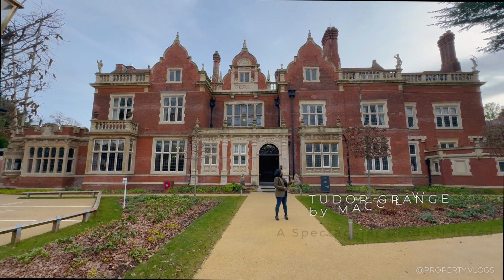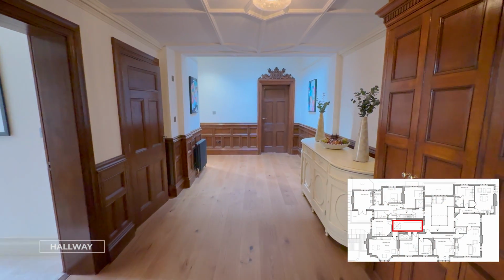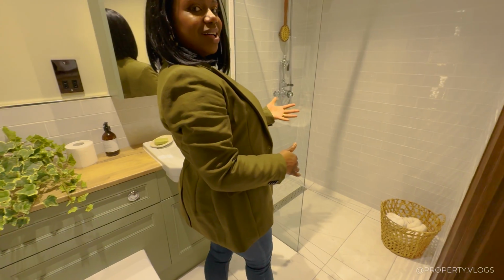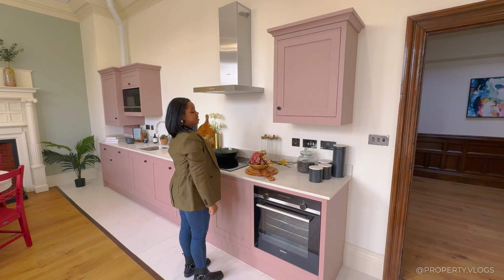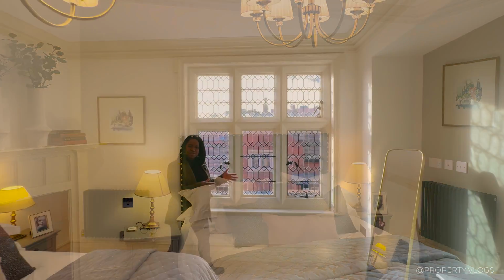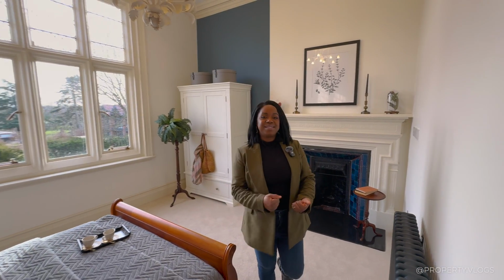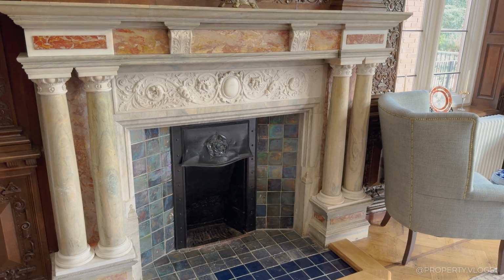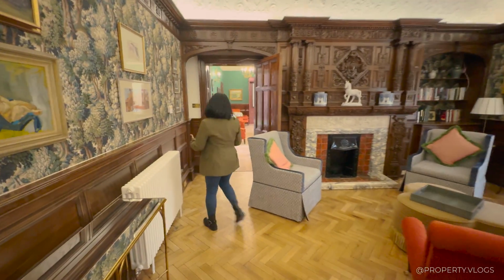Touring a SPECTACULAR😍 GRAND Luxury Restored MANSION House. See Inside STUNNING Residency Home Tour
We're so excited to take you around this stunning character-filled, Newly refurbished and remodeled House.Tudor Grange is a spectacular Grade II listed building, thoughtfully converted into an exclusive collection of eight stunning one and two bedroom residential apartments and three bungalows, set amidst the tranquil mature grounds of Blossomfield Park.. This prime development boasts individuality bespoke fittings designed to a high specification whilst preserving the building's original features.

Property Details: Unit 6. 2 Bedroom 1.Bath , Approx.989 sq ft interior space open plan kitchen/dining/family space, Integrated appliances
Property Price: Prices from £300,000
(Note: The video is of a show home, therefore some of the features & fixtures shown may require an upgrade.)

Amenities At Tudor Grange
For the exclusive use of Blossomfield Park residents, superb amenities include:
• Library
• Lounge Area
• Business Hub – hotdesking and meeting spaces
• WiFi
• Gym
• Landscaped grounds
• Residents and visitor parking
• State-of-the-art security

Time Codes:
00:00 - Intro
00:24 - Exterior /Property Key Stats
02:18 - Stairs & Landing feature
03:35 - Entry/Hall
04:59 - Hall
07:59 - Family Bathroom
09:53 - Open Plan Living
11:45 - Kitchen
14:25 - Dining Area
15:34 - Bedroom 1
18:00 - Bedroom 2
20:31 - Games & Lounge Room
24:19 - Mansell Cinema Room
26:00 - Reading/ Bar Room
28:05 - Final Thoughts, Summary & Outro